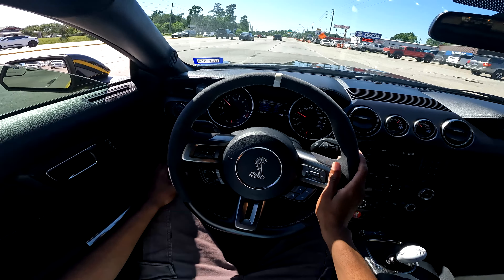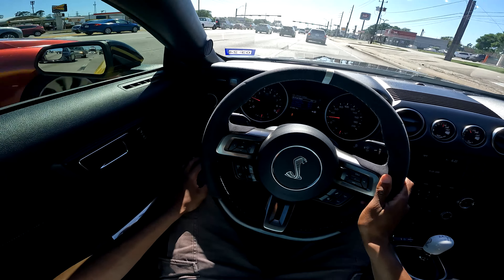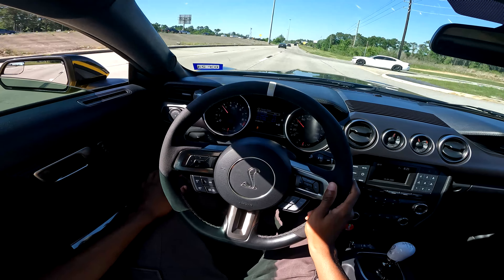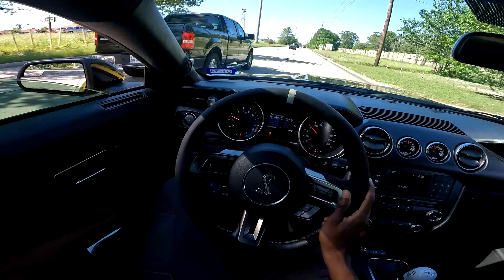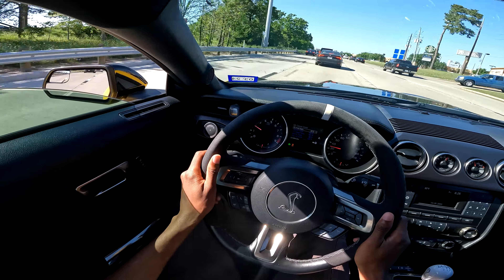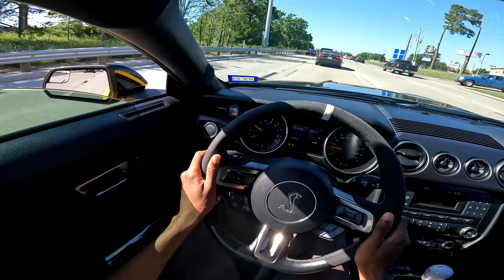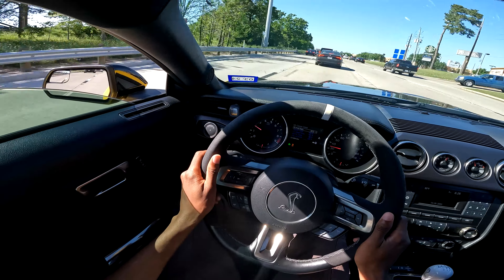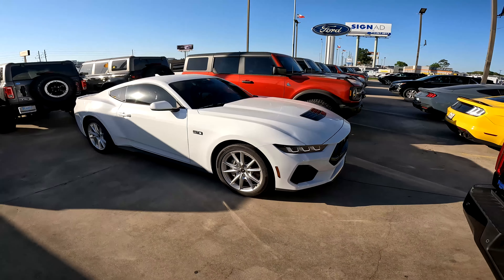DRIVING MY SHELBY GT350 TO THE FORD DEALERSHIP..😳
Ford Mustang Shelby GT350 POV DRIVE to the FORD DEALERSHIP! Listen to the LOUD Shelby GT350 Exhaust echoing off the buildings and surrounding cars! I have been thinking about BUYING A 2024 MUSTANG GT! The New 2024 Mustang GT S650 looks AMAZING in person but the ONLY PROBLEM is that the ECU is STILL CURRENTLY LOCKED! This is a HUGE PROBLEM for car enthusiasts as we want to be able to modify and tune our cars to increase HP! Hope you enjoy the video and make sure to have a wonderful rest of your day!

All Footage Recorded In Mexico

Current Mods:
2016 Shelby GT350
Stainless Works Long Tube Headers
JLT Cold Air Intake
E85 Tune